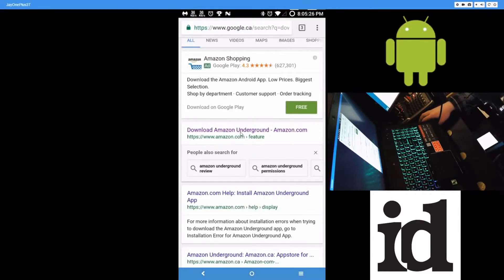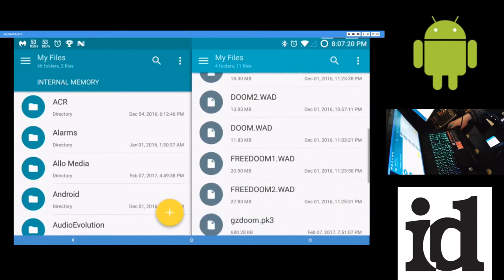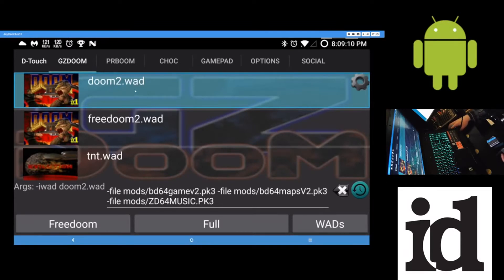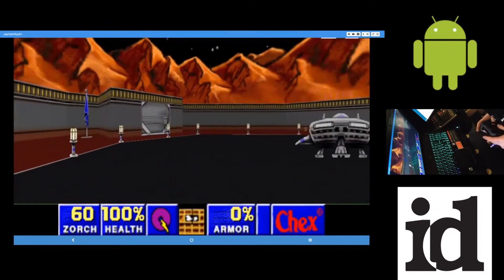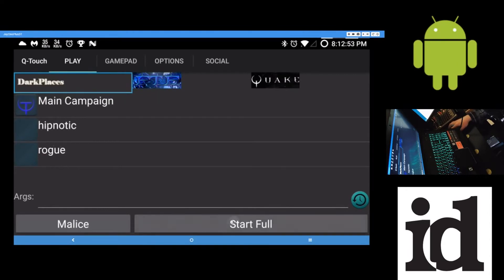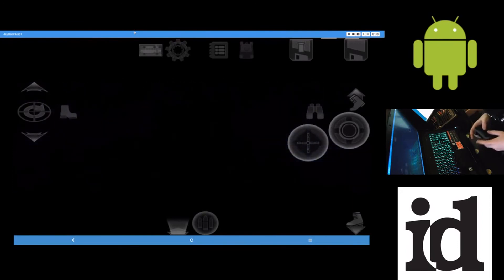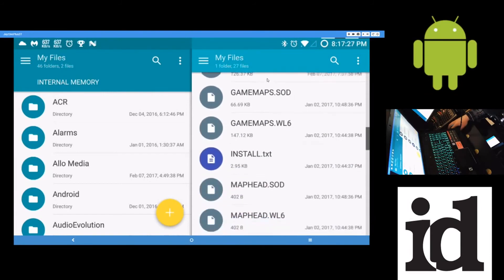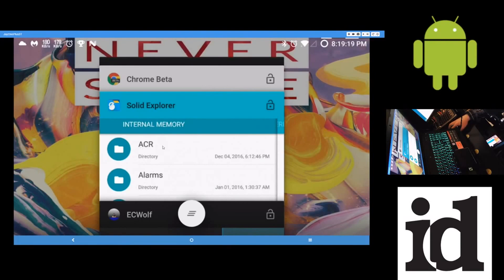How to Play Brutal DOOM 64 & Classic id Software Games on Android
How to play DOOM WADs, MODs, and classic id Software games like Quake and Wolfenstein 3D on Android using Beloko apps from Amazon Underground.

I'm using the app Vysor to capture video from my OnePlus 3T to help make this video.